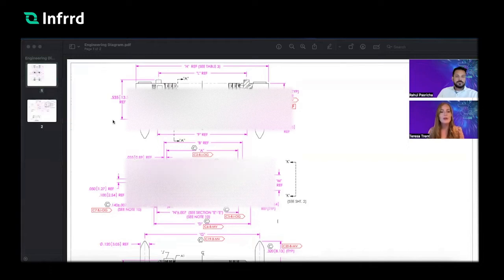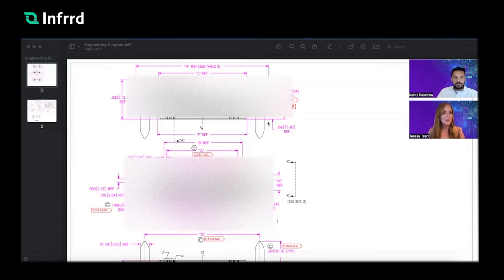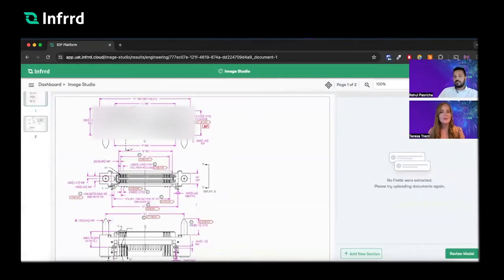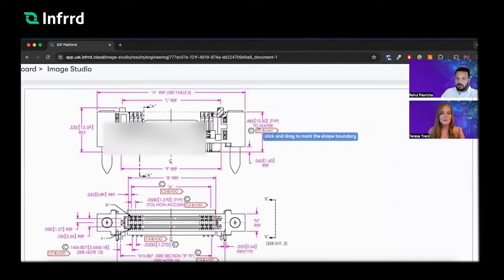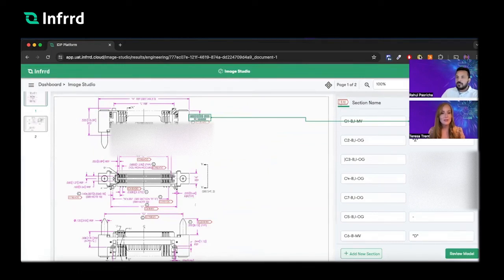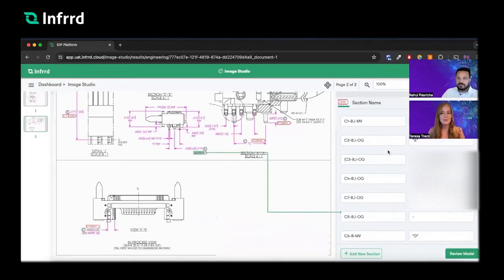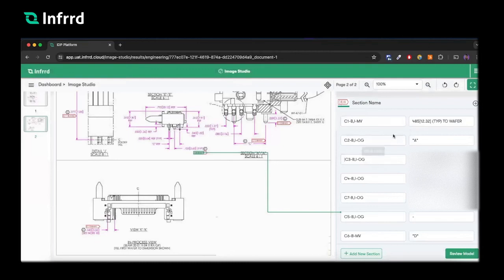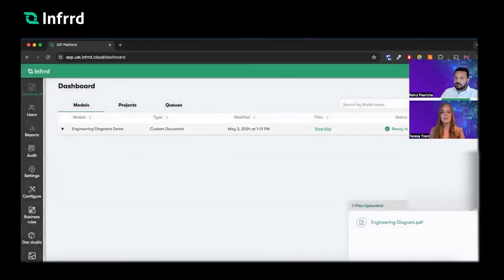Episode 7: Will It Read? | Engineering Diagrams | Manufacturing Diagrams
Welcome to our series “Will it read?” hosted by Infrrd Intelligent Document Processing. In this series, we will try to stump our AI-driven machine learning solution by asking it to extract information from the most complex kinds of documents.

Manual Extraction Challenges for Engineering Diagrams:

*Time-Consuming: Manual data extraction from engineering diagrams is slow and delays projects.
*Error-Prone: Human error can lead to inaccuracies, affecting outcomes.
*Scalability Issues: Manual processes don't scale well with increased data volumes.
*Specialized Skills Required: This method needs highly specialized knowledge.
*Inconsistency: Different interpretations can lead to inconsistent data.

Advantages of Using Intelligent Document Processing (IDP) for Engineering Diagrams:

1. Enhanced Accuracy: IDP uses advanced algorithms for precise data extraction.
2. Time Efficiency: Processes data faster than manual methods, enhancing project timelines.
3. Scalability: Handles large volumes of data efficiently.
4. Consistency: Provides uniform data interpretation and output.
5. Reduced Need for Specialized Training: Less dependency on specialized skills for data extraction.
6. Integration Capabilities: Easily integrates with other digital tools, improving data accessibility.

LEARN MORE ABOUT INFRRD
Intelligent Automation Solutions | Intelligent Document Automation Platform | ML & OCR Company
Infrrd's intelligent data processing & automation solutions automate data extraction from complex, unstructured documents with guaranteed accuracy.